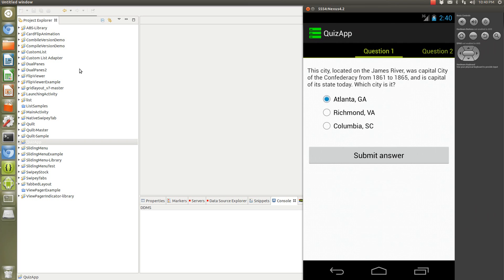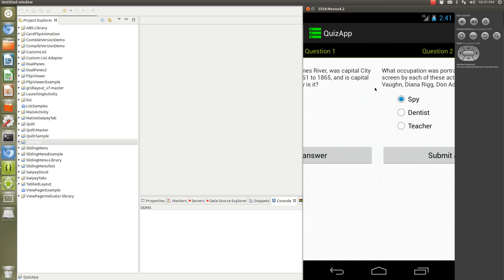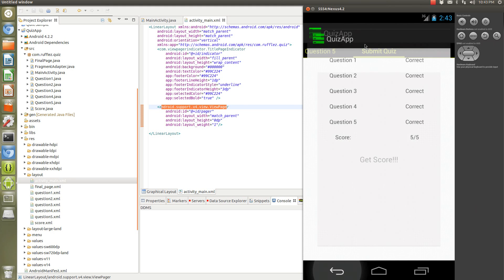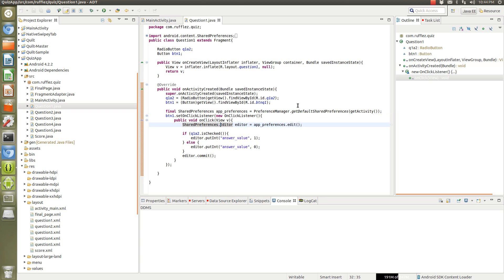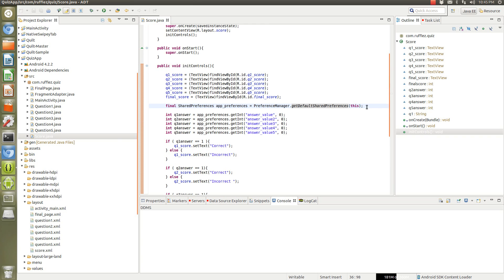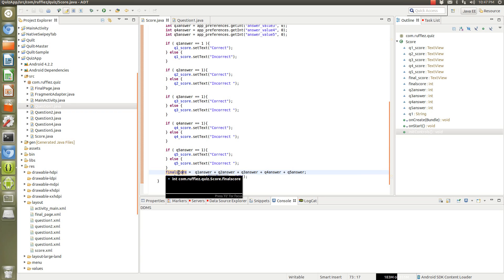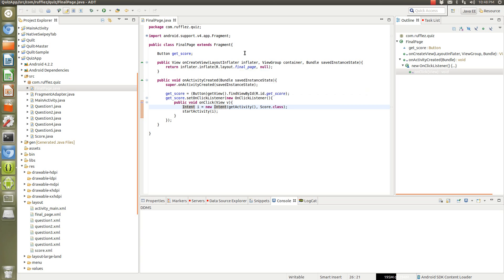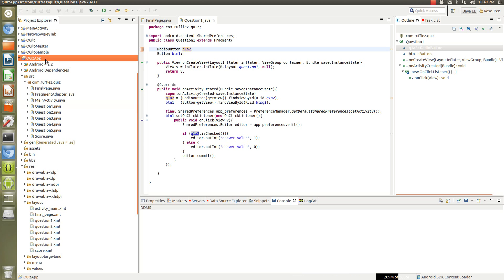Quiz App Tutorial (Shared Preferences Tutorial)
There are many ways to save user data to the device to be used in a later activity.  This simple application shows one way to do so.  This uses SharedPreferences to save an int from 5 different fragments.  SharedPreferences can save multiple simple data types such as Strings, CharSequence, float, int, double and so on.  It cannot save complex data types such as pictures.